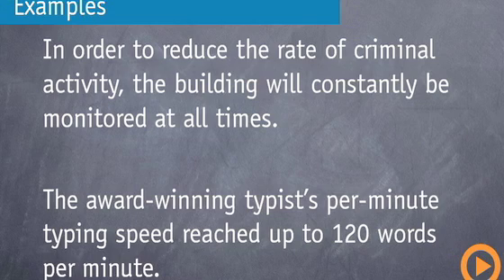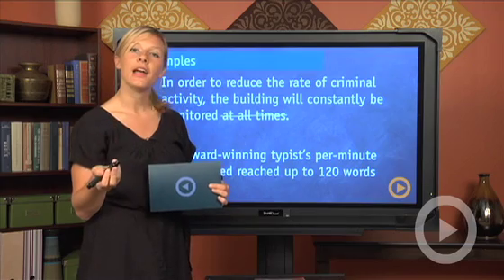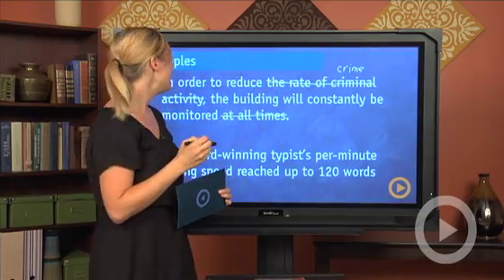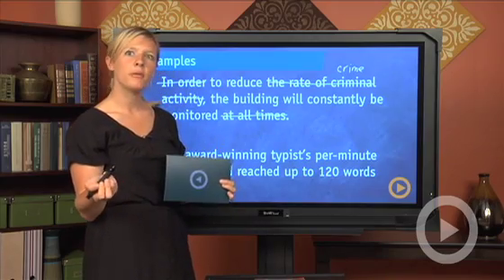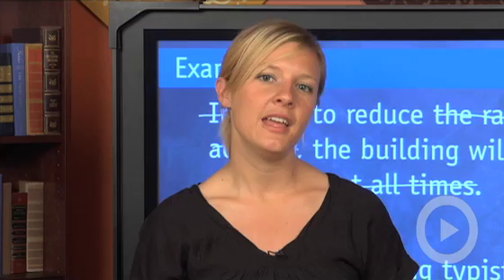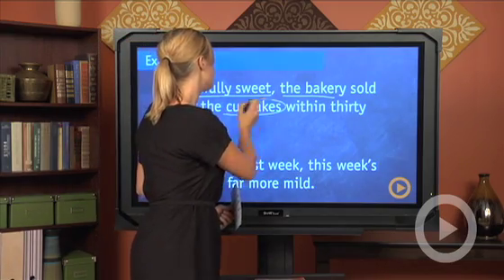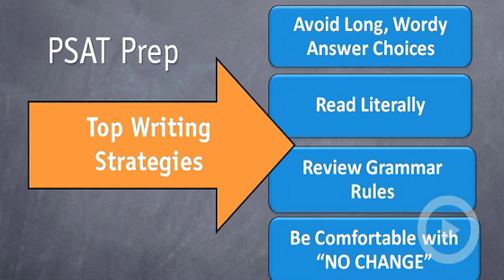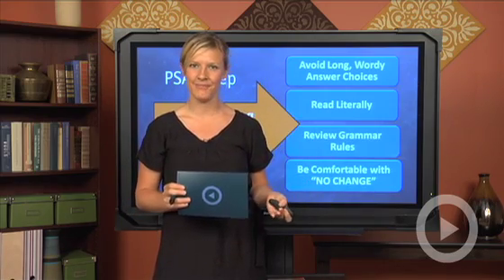PSAT Writing Section Strategies